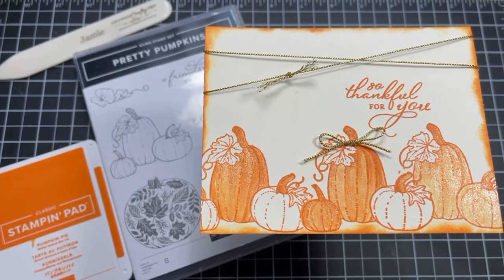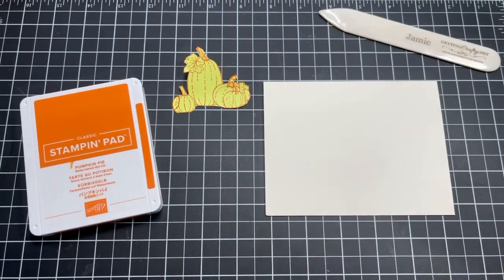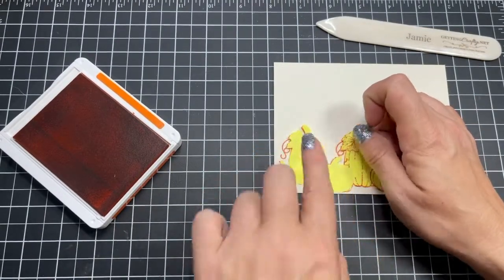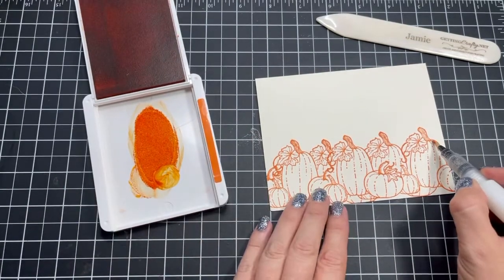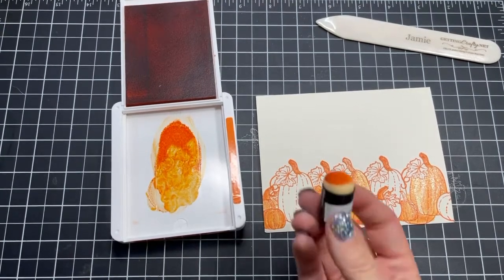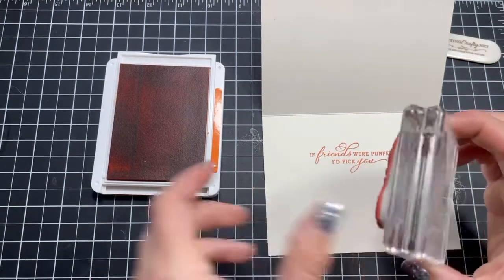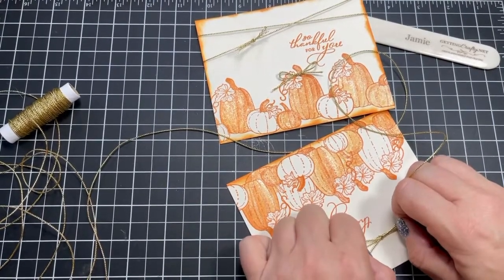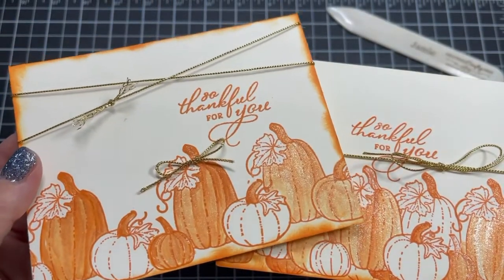How to create a handmade Fall card as a Beginner - Basics of Stamping and Card Making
If you would like to create and connect over crafting and card making - this channel is for you!  Creating handmade cards and projects, planner fun/life, Bible journaling, Wood Burning and more.  Join this STUNNING Card Making online class as we WOW with this video tutorial.  A wonderful handmade card that is perfect as a Birthday card, Holiday card, Just Because card and more!

In this video Jamie reveals how to stamp, emboss, die cut, sponge and create a dynamic hand crafted card in under UNDER 15 minutes!

Jamie Albanese is an expert Crafting and Card Making Coach, creating videos, providing classed and teaching you how to create successfully while having fun.  As a Stampin’ UP! Demonstrator and leader since 2006, This busy mom of 6 brings you her passion and me time.  If you are looking to Create from the Basics to the Advance in technique and skill – Jamie’s tutorials will help you become better while creating something beautiful!

🕰SCHEDULE
Videos are uploaded 3 times every week in Card Making Monday videos, Wild-Card Wednesday videos and Stamping Stream LIVE every Friday at Noon PST.